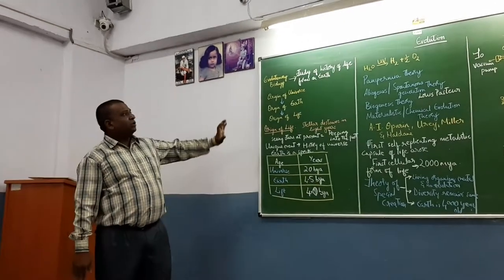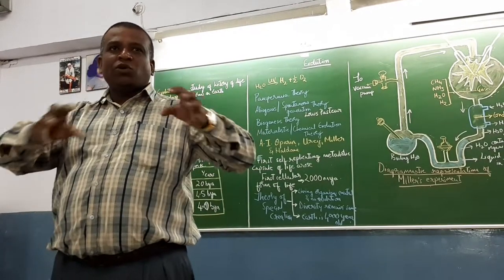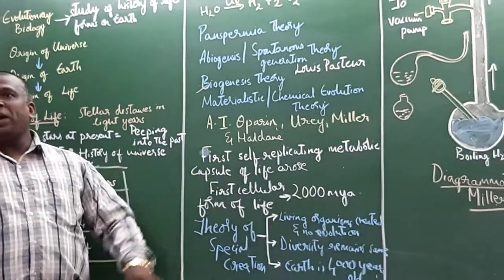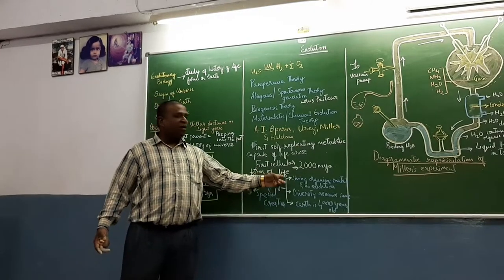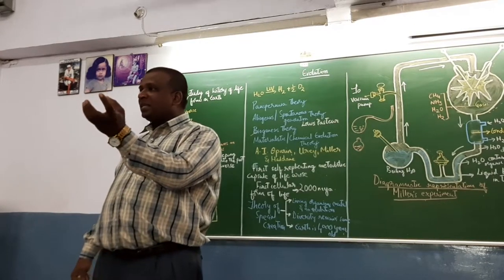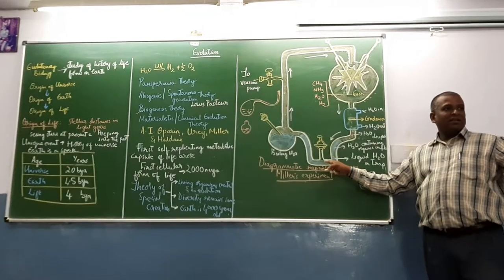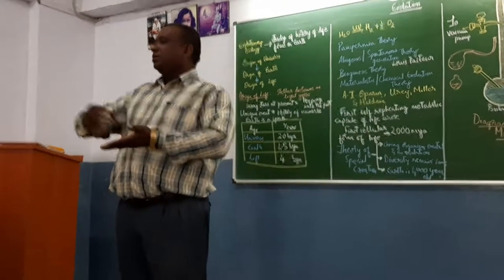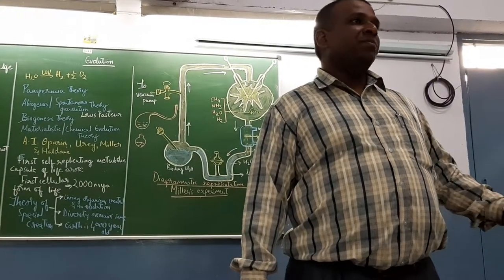Miller's Spark plug